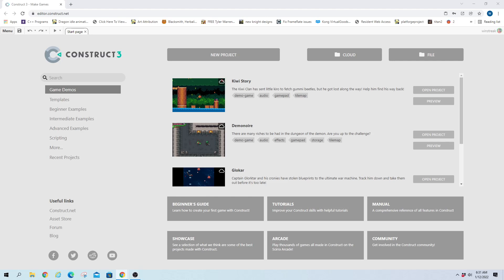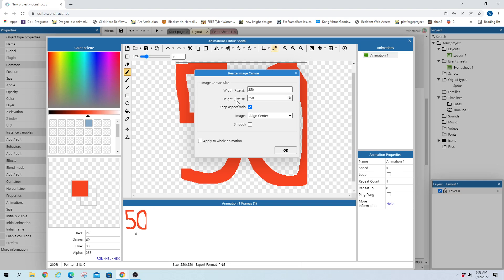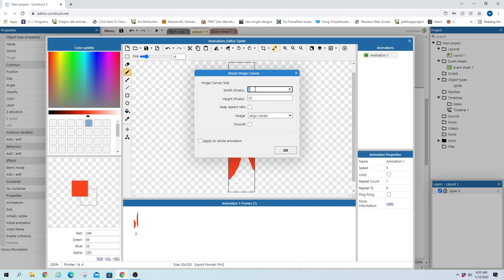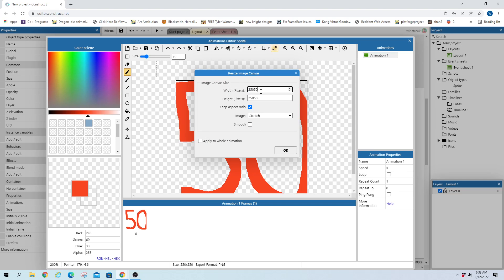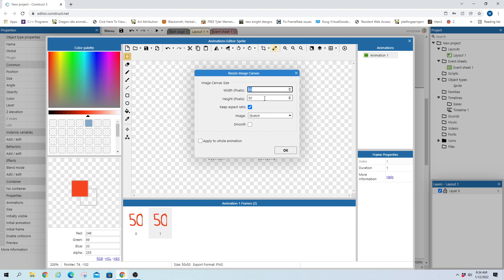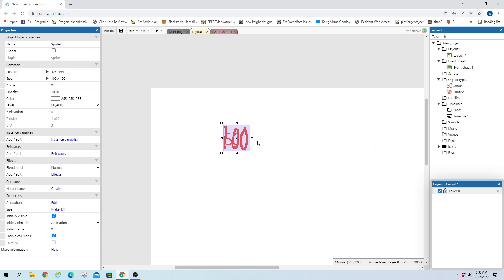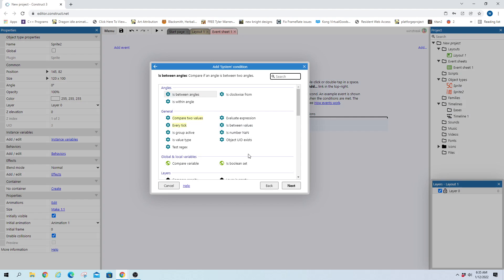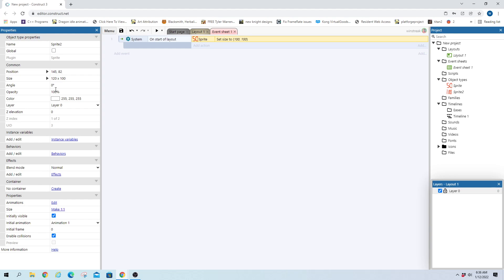Construct 3 Tutorial - Editing Sprite Size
The Resizing tool and what all the fancy check boxes and drop downs do.